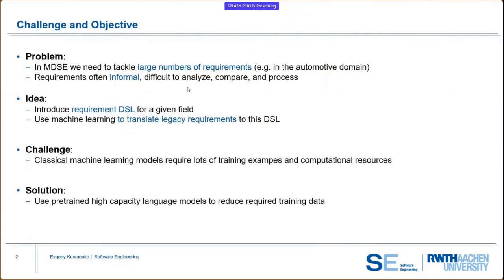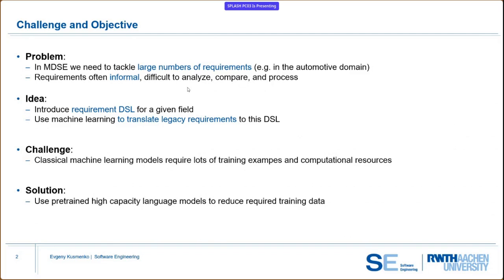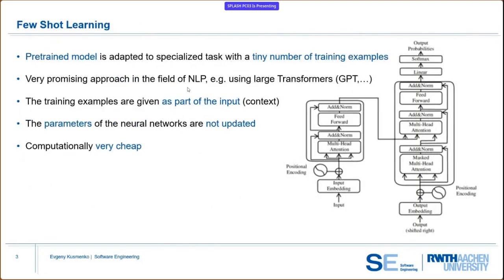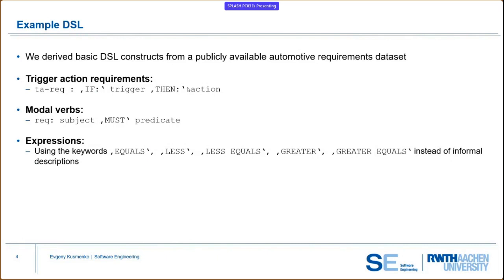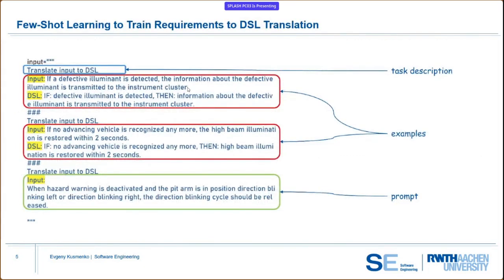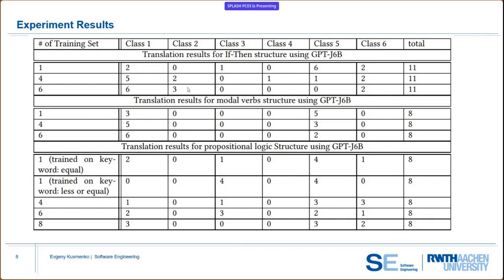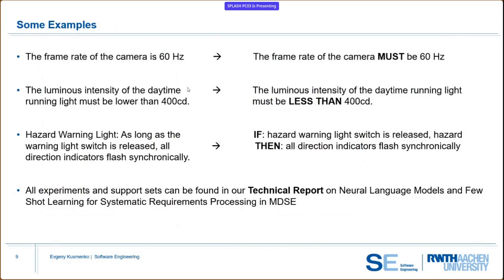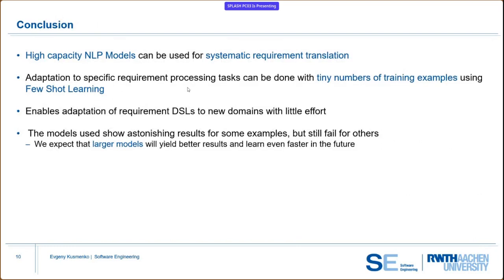[SLE] Neural Language Models and Few Shot Learning for Systematic Requirements Processing in MDSE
Systems engineering, in particular in the automotive domain, needs to cope with the massively increasing numbers of requirements that arise during the development process. The language in which requirements are written is mostly informal and highly individual. This hinders automated processing of requirements as well as the linking of requirements to models. Introducing formal requirement notations in existing projects leads to the challenge of translating masses of requirements and the necessity of training for requirements engineers. In this paper, we derive domain-specific language constructs helping us to avoid ambiguities in requirements and increase the level of formality. The main contribution is the adoption and evaluation of few-shot learning with large pretrained language models for the automated translation of informal requirements to structured languages such as a requirement DSL.